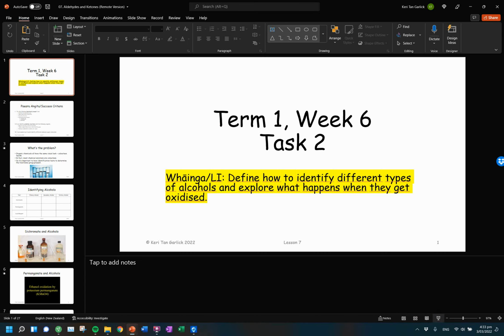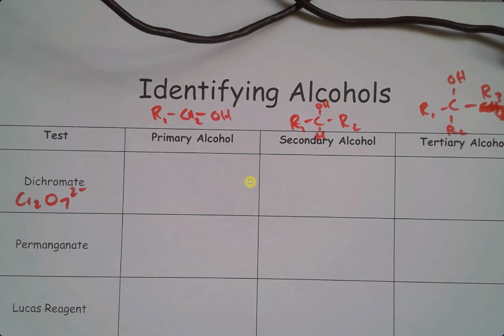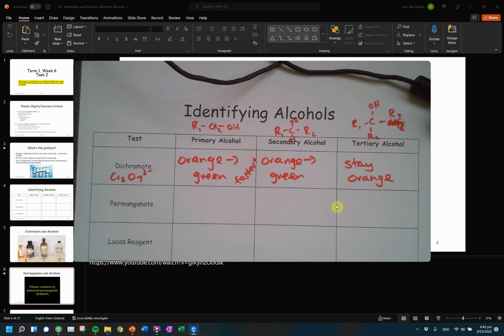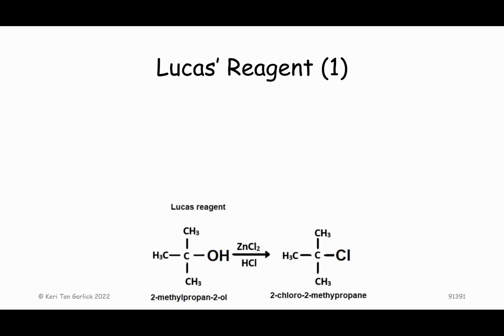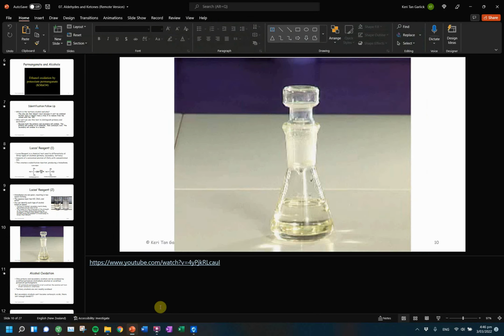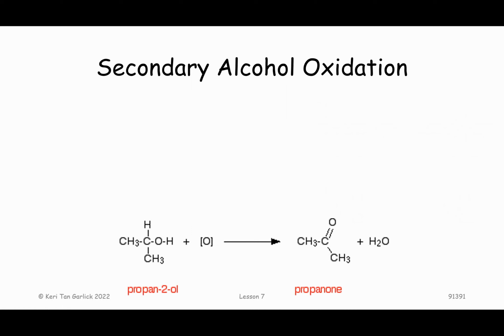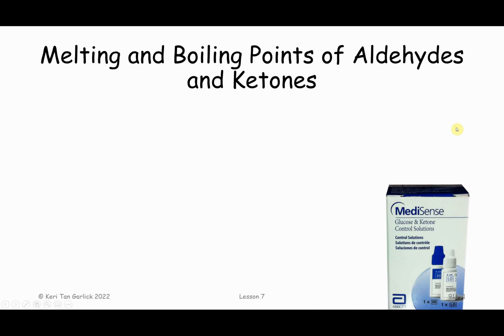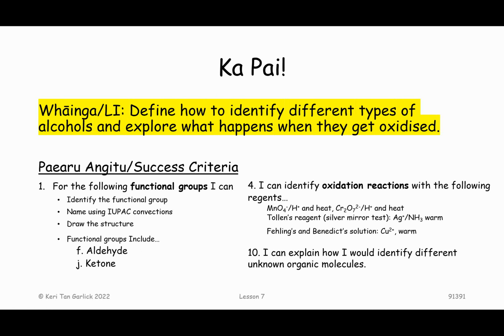7. Aldehydes and Ketones